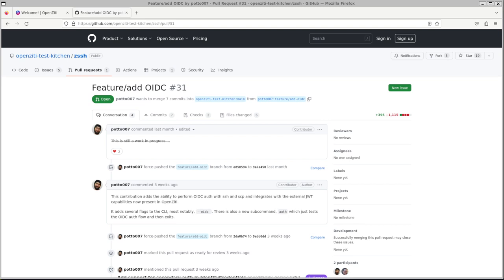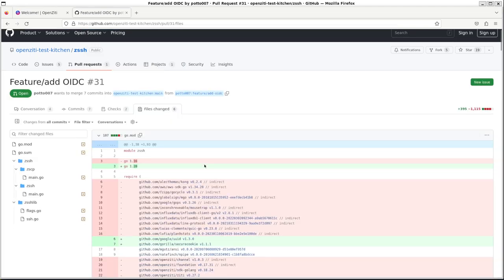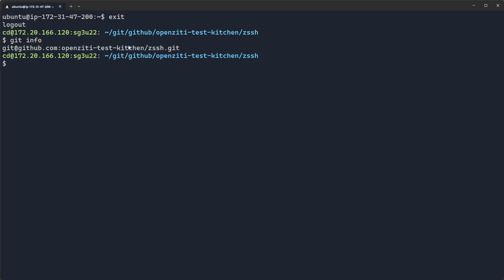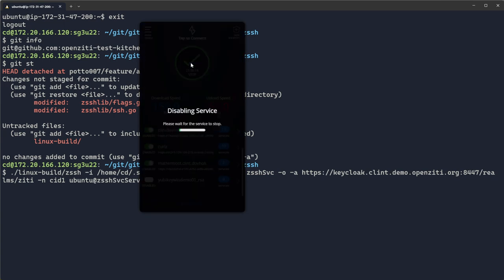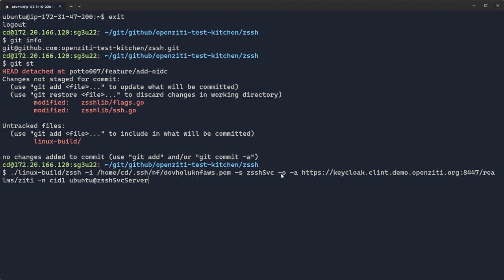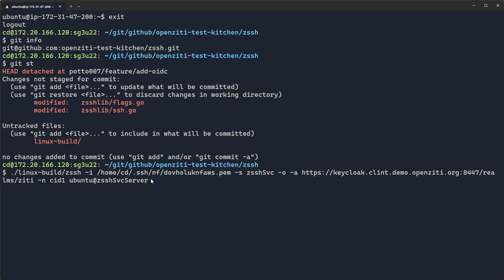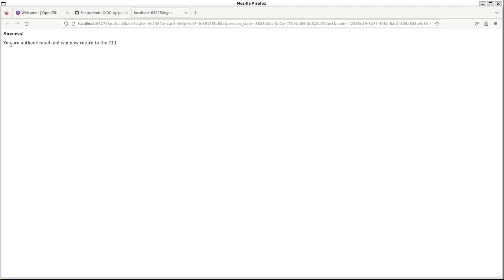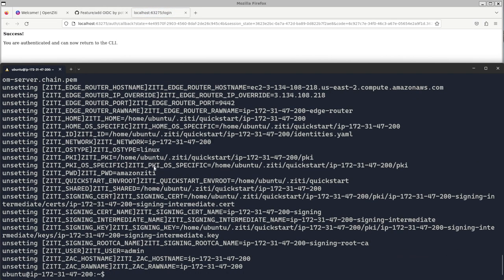Preview: zssh over OpenZiti with OIDC from KeyCloak!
A preview of what's to come with OpenZiti's zssh program thanks to awesome contributions from Andrew enabling OIDC flow and a _fantastic_ PR from a community member enabling zssh with OIDC!!!